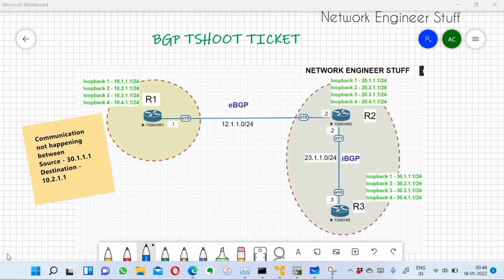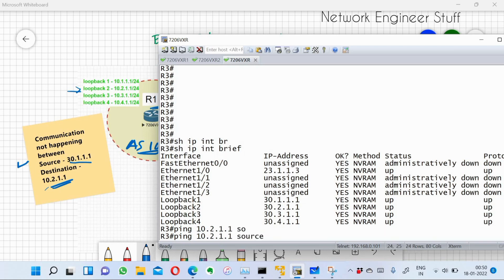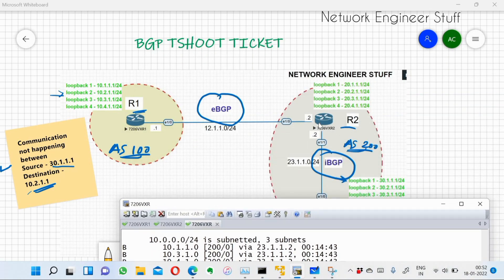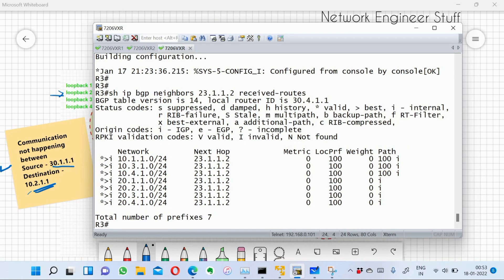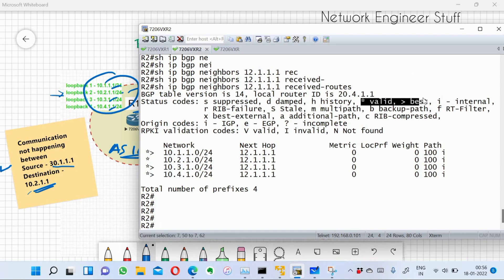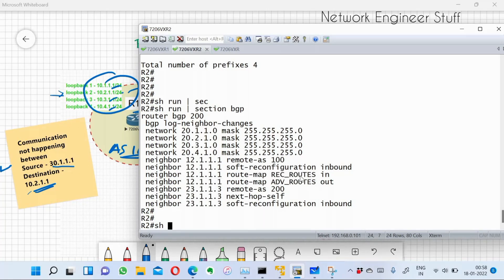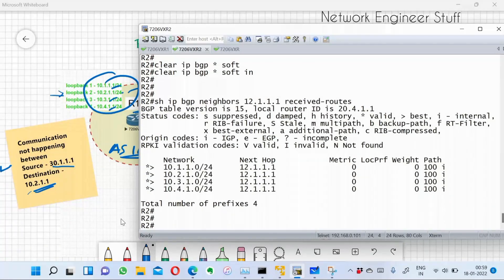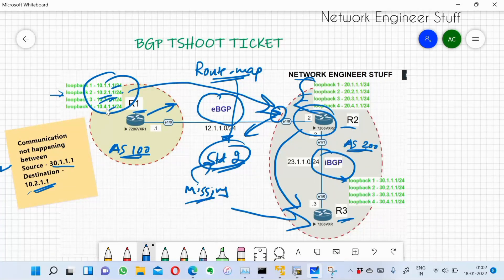BGP Troubleshooting Ticket 4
In this video we will focus on BGP Troubleshooting Ticket 4

The Communication between source 30.1.1.1 and destination 10.1.2.1 is not happening!